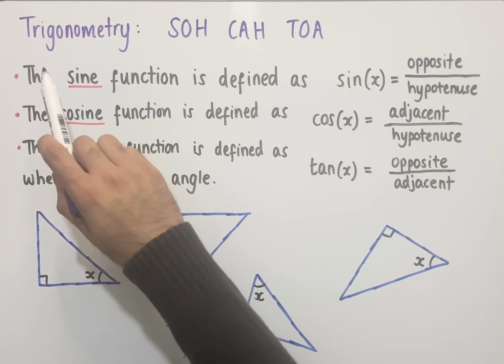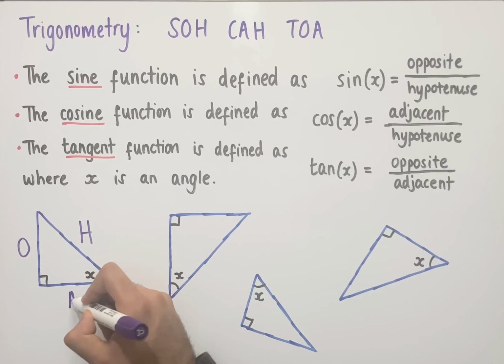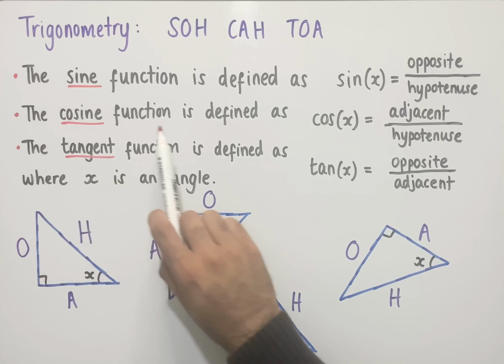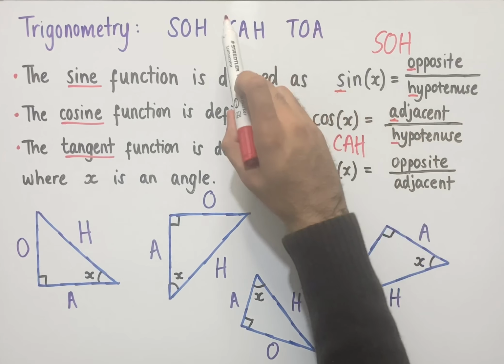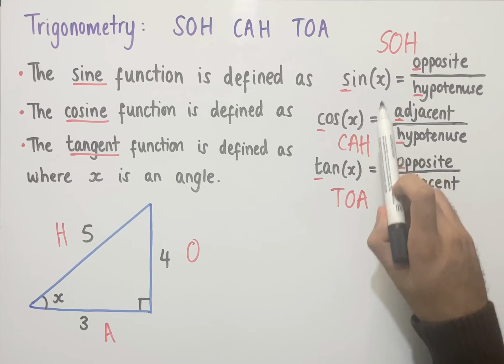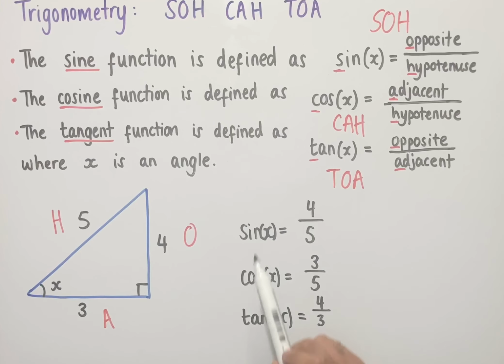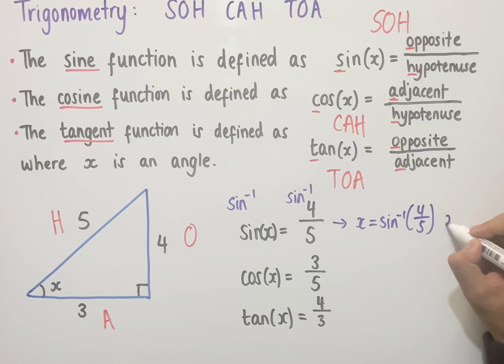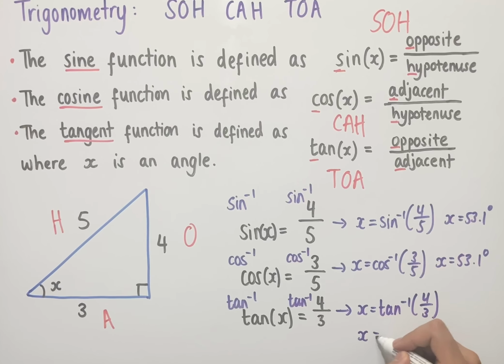SOH CAH TOA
In this video we are introduced to SOH CAH TOA and how we use this to work out missing angles in right angled triangles.